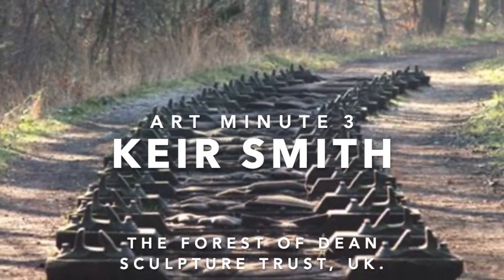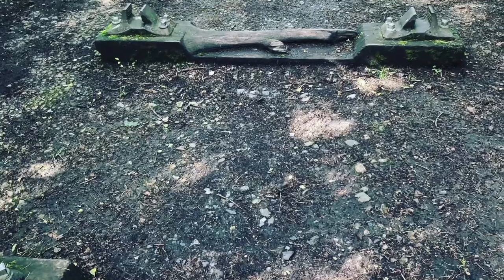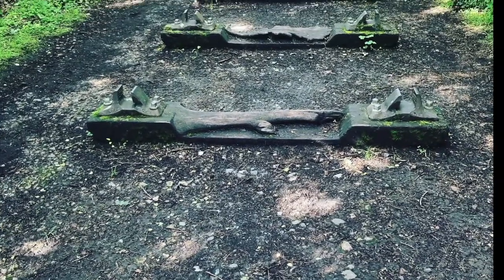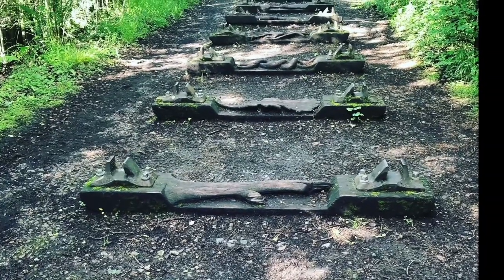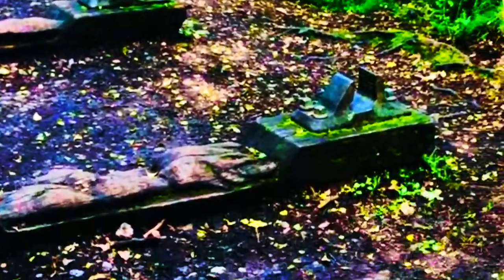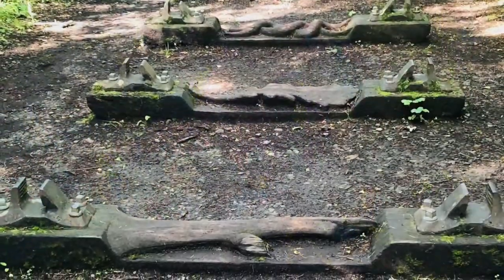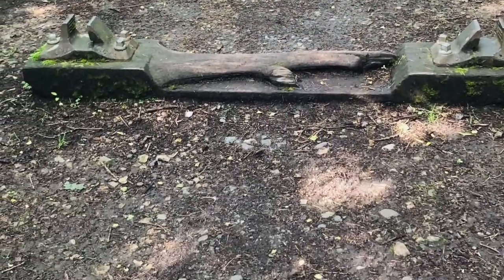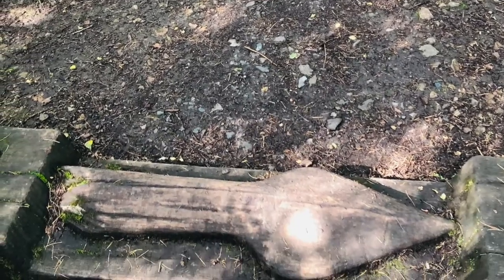SEASON ONE ArtMinute 3: Keir Smith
The Iron Road by Keir Smith is in the Forest of Dean Sculpture Trail in Gloucestershire, UK. Here are some short facts about it in less than a minute...